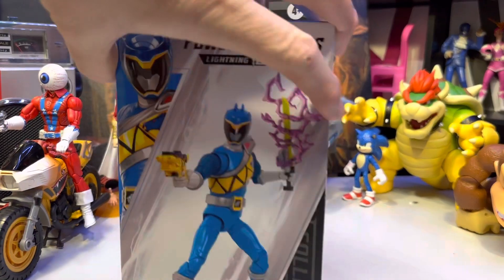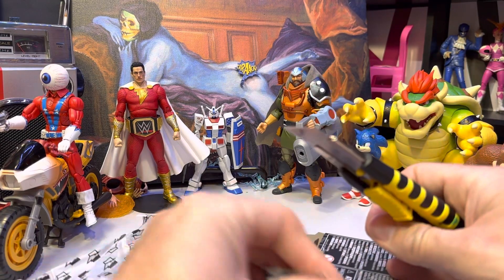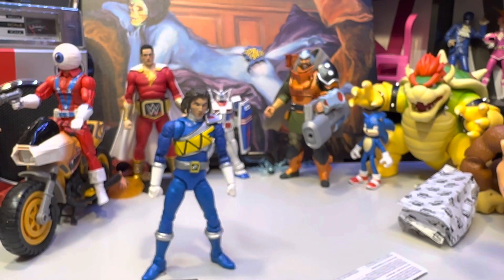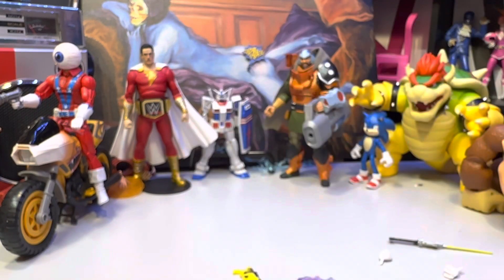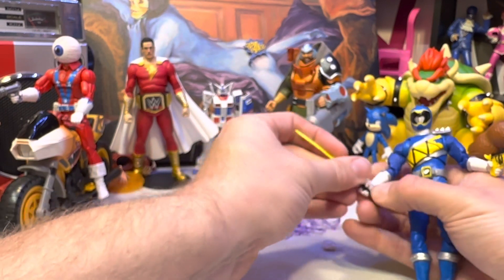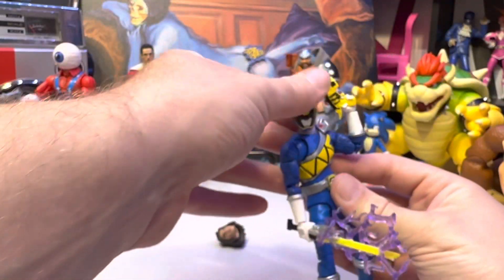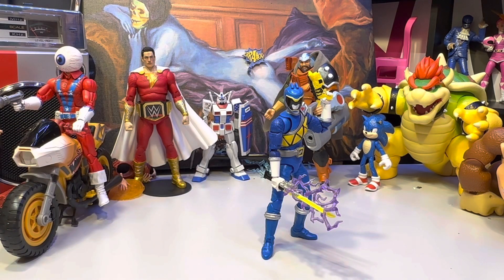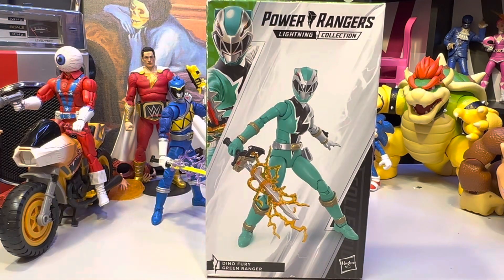Power Rangers Lightning collection : Dino Charge Blue